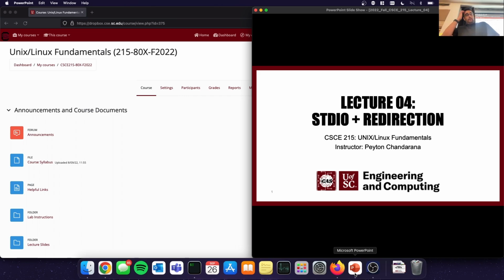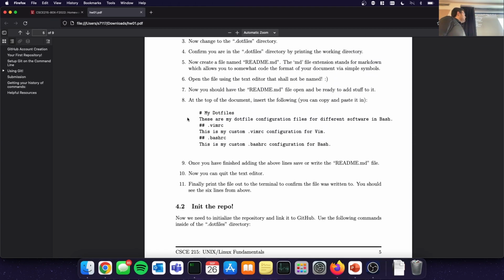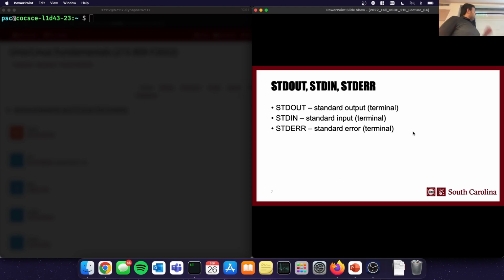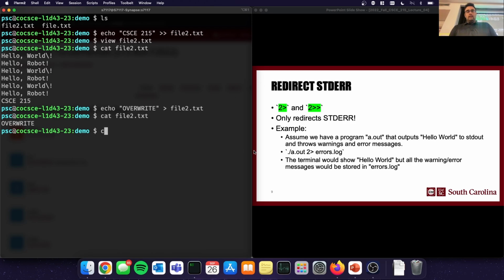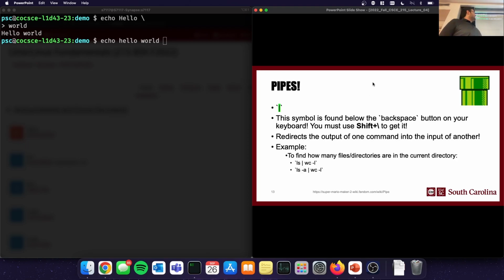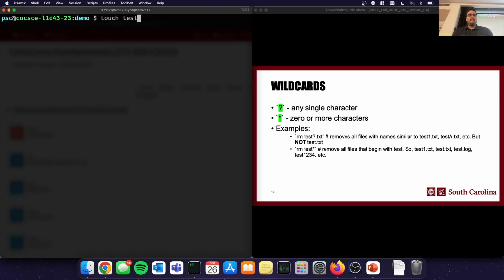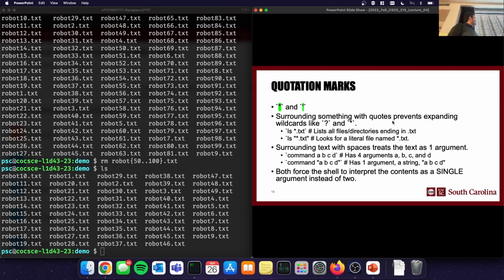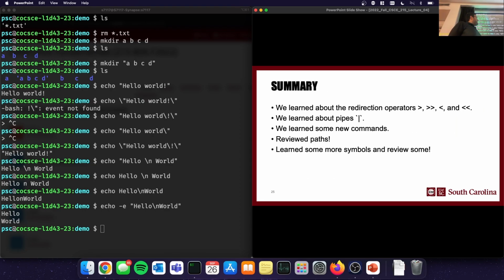Lecture 04: STDIO Redirection and Pipes - Fall 2022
In this lecture, we cover how to redirect STDOUT, STDERR, and STDIN using different operators. We also give several examples of using these operators with commands.

CSCE 215: UNIX/Linux Fundamentals
University of South Carolina
Fall 2022